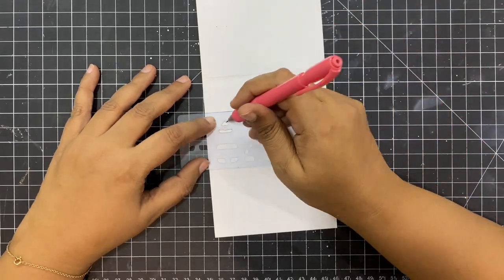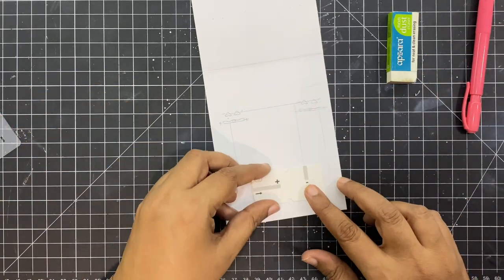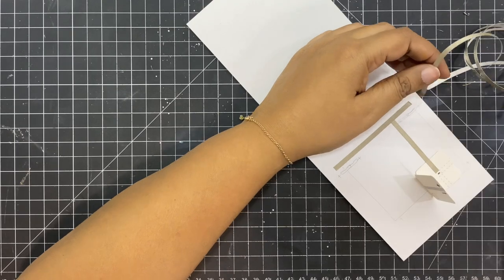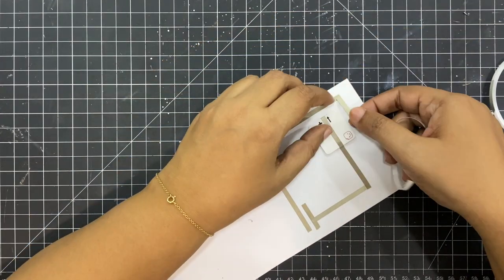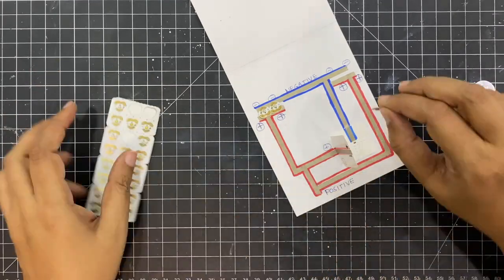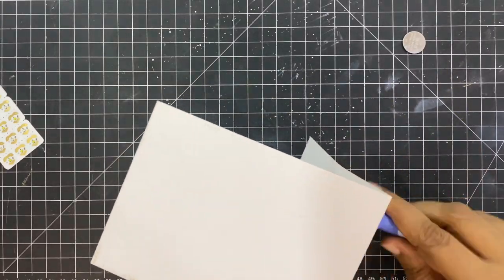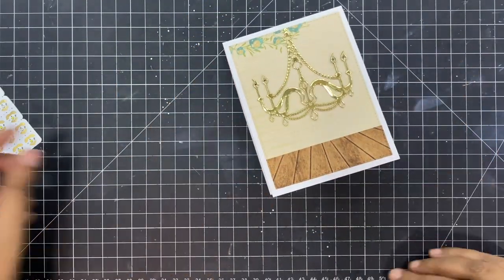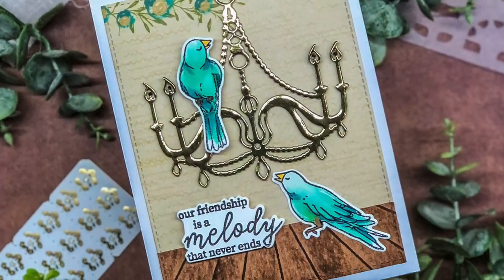Interactive light up card featuring Hero Arts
I created a vintage room with a beautiful chandelier and two blue birds. The most fun part is when you see the bulbs in the chandelier turn on it looks so stunning.

Supplies:
 Red LED Stickers 24 pack
Conductive Fabric Tape
Craft Stencil
Battery holder
Battery